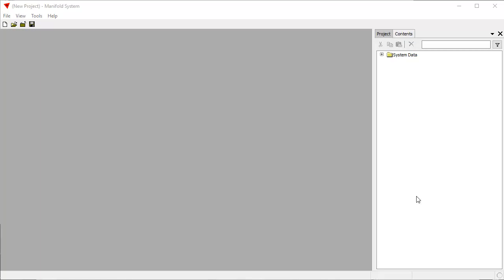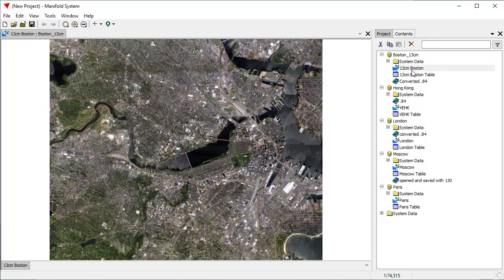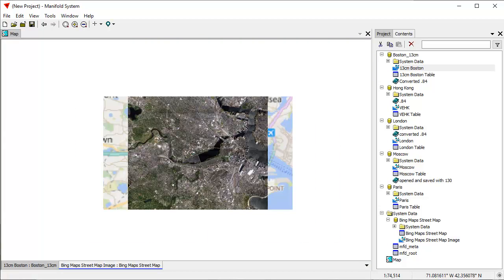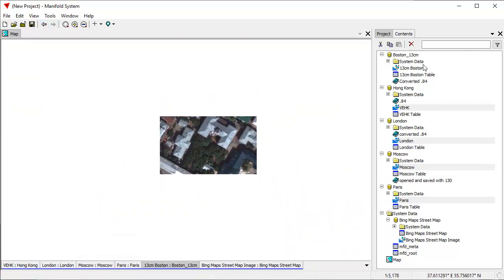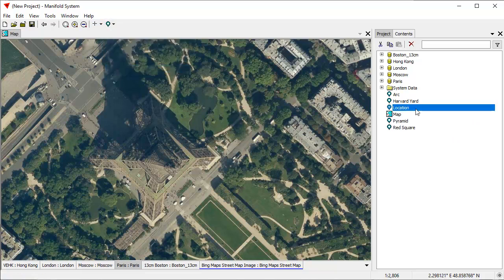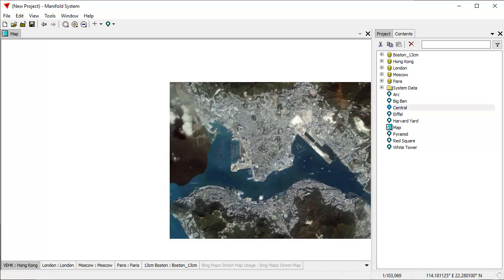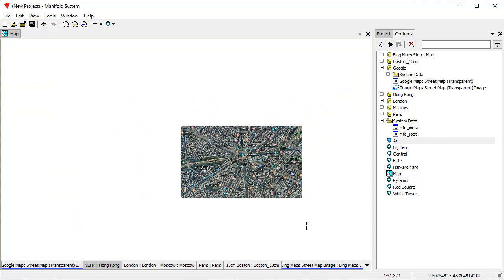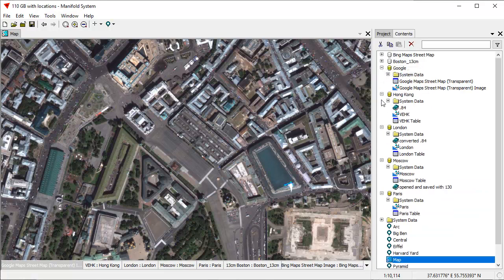Speed Demo - Open 110 GB of Images Instantly v2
Manifold Release 9 can handle enormous amounts of data on a desktop.  This demonstration shows Manifold opening 110 GB of images together in the same map, showing several world cities in high resolution imagery.  The demo uses layers from Bing and Google to show how Manifold can combine images from different sources to enhance comprehension.  Works with the free Viewer, too!